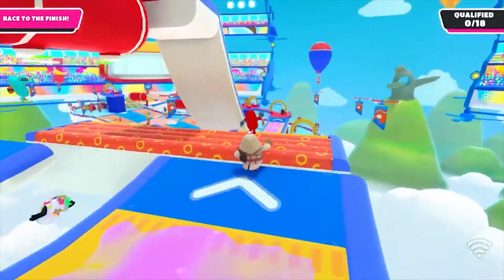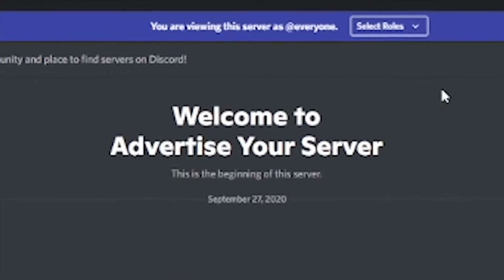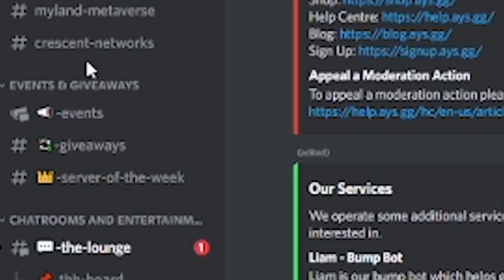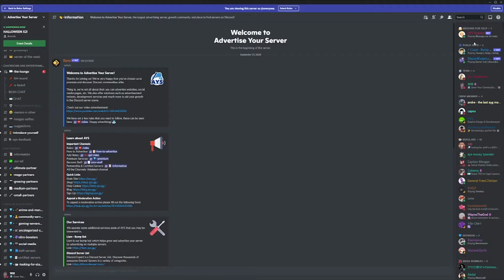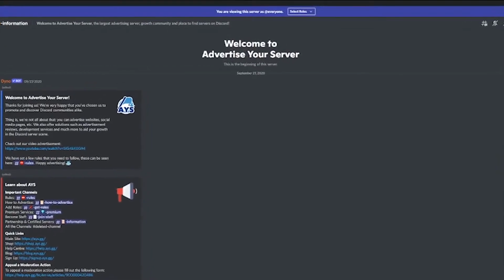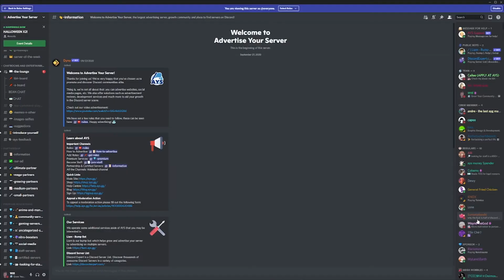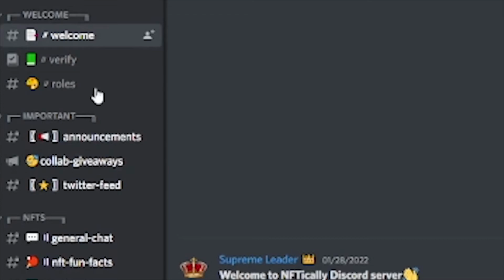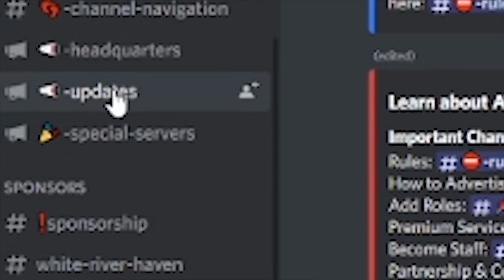How to Make an Attractive Discord Server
Learn what makes a good looking Discord Server and how you can use it to better engage your members.

AYS is an advertising-based company on Discord and can be used by anyone to market and advertise people’s servers, social media’s, products, websites and so much more. You can purchase a variety of products and services from us that are designed to help you in your growth journey and even enter many giveaways and events hosted for the community. We hope you all enjoy the stay on our server and enjoy the content posted on our Official YouTube Channel!